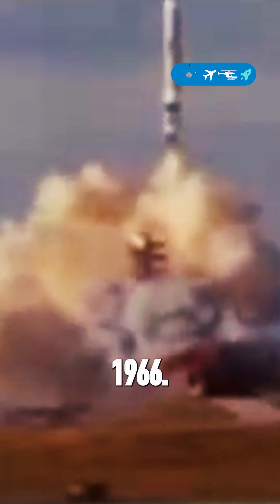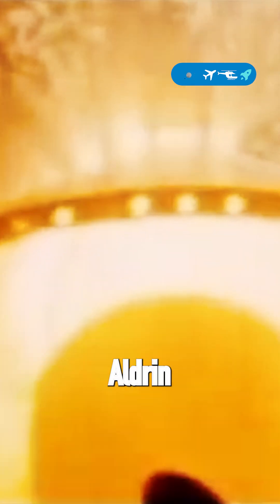GEMINI 12: The Grand Finale of NASA's Gemini Program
NASA's Gemini 12 mission, the final mission of the Gemini program, was conducted in 1966 and featured astronaut Buzz Aldrin, who later became the second person to walk on the Moon during the Apollo 11 mission. Gemini 12 focused on perfecting spacewalk techniques and orbital rendezvous, contributing valuable lessons and experience that were crucial for the subsequent Apollo lunar landings.